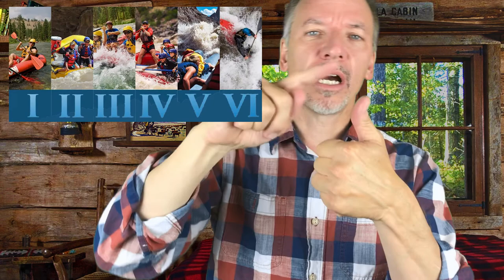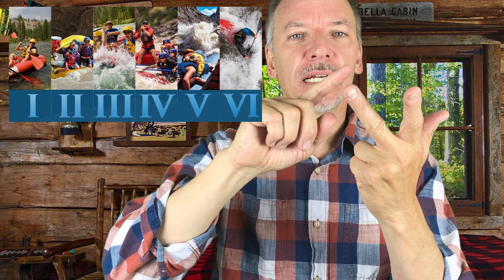South Fork AMERICAN River! Group WHITE WATER Trip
Hi Guys! I take a trip with my work group over to the South Fork of the American river. We spend the day floating the river and doing a white water raft trip in Class III Rapids!

"keep Hiking!"
Base Camp Chris